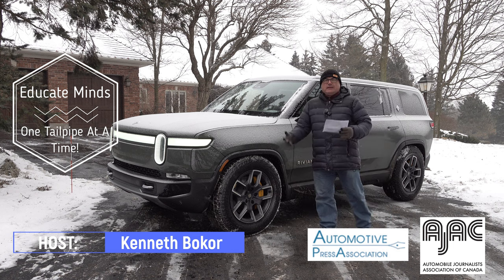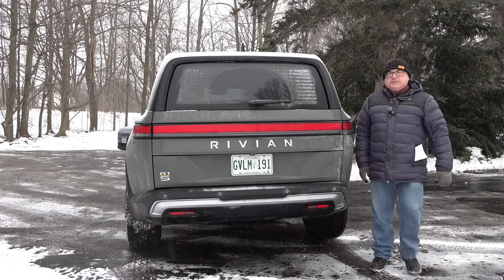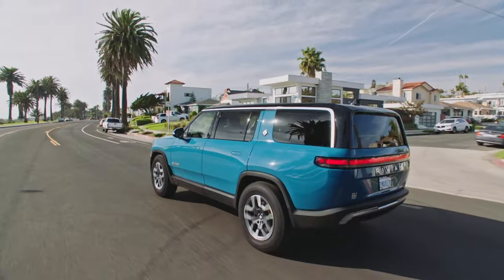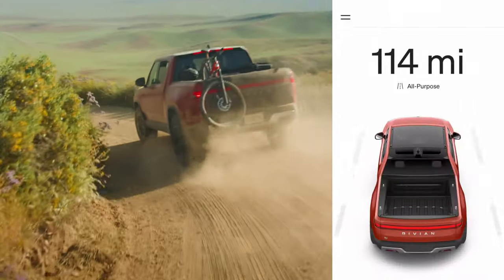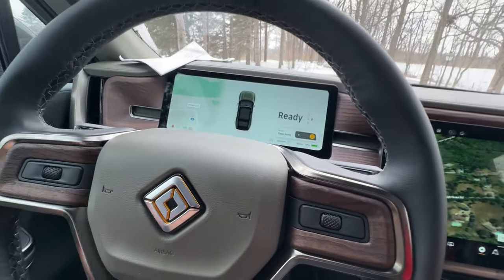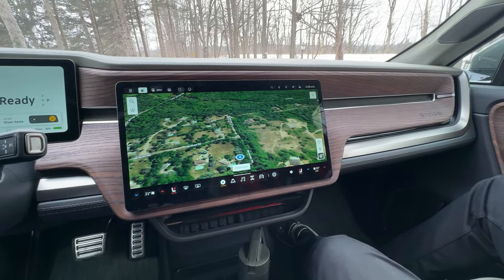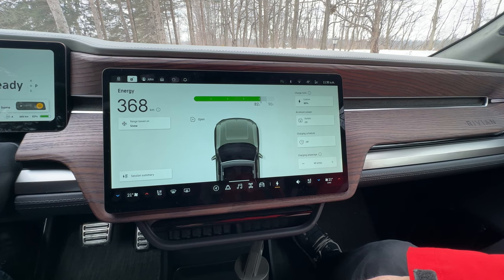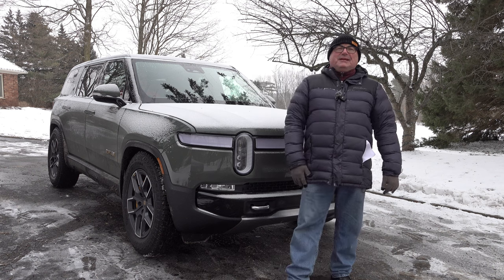Episode 237 - 2024 Rivian R1S First Ed. Full-Sized 3-Row All-Electric SUV Review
My thanks to John Dixon, a brand new Rivian R1S owner, for inviting me to look over his new vehicle and take it for a drive!

Explore the places you love with the people you love. It’s time to make some memories.  From city streets to far-off trails, explore all types of terrain through all kinds of weather. Whatever adventure means to you, R1S is ready for it.

Drive through 3+ feet of water. Rock crawl a 100% grade. Traverse just about any terrain with 14.9 inches of ground clearance and up to 390 miles of range. With a 0–60 mph time as quick as 3 seconds, it also delivers the on-road handling of a sports car.¹ Oh, and then take the kids to school and pick up the dry cleaning!  All in a day's work!

This is a wonderful luxury All-Electric full-sized SUV!

The EV Revolution Show - Feb 3 2024